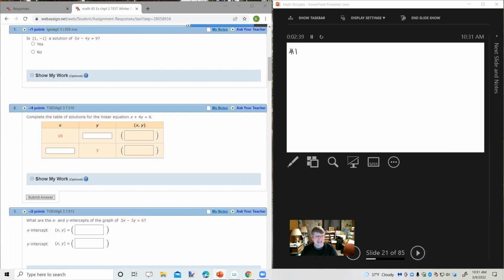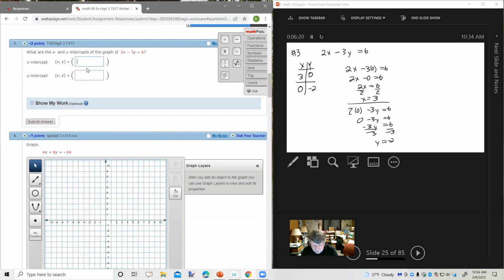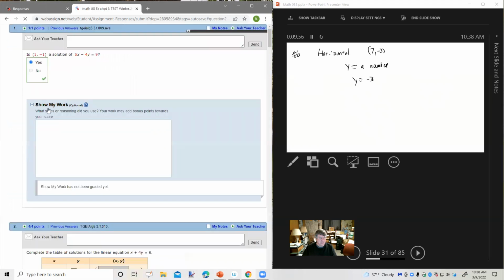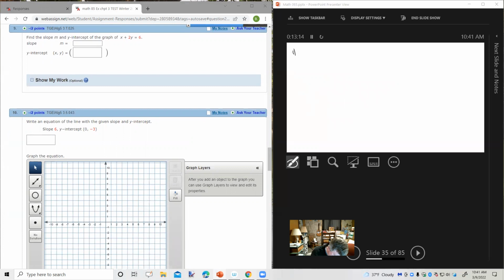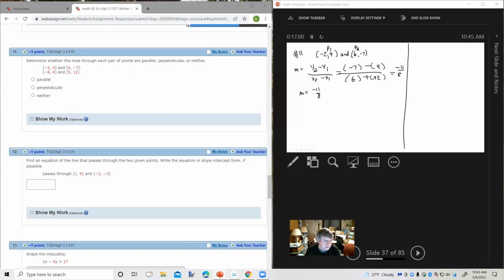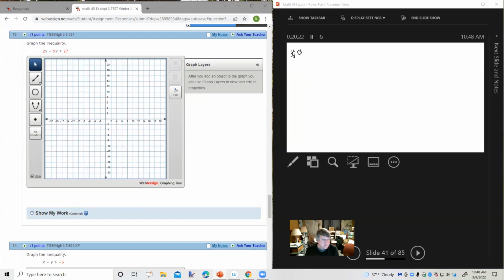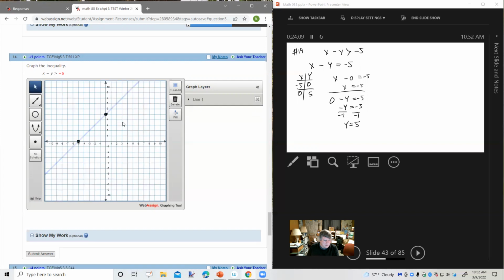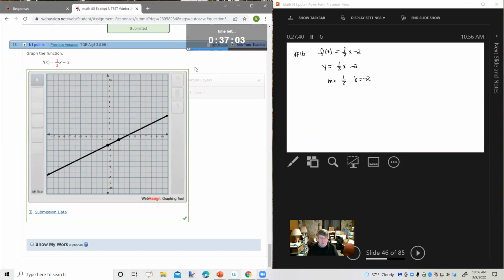Math 085 Winter 2022 Review Chapter 3 for the Final Exam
Review Chapter 3 for the Final Exam